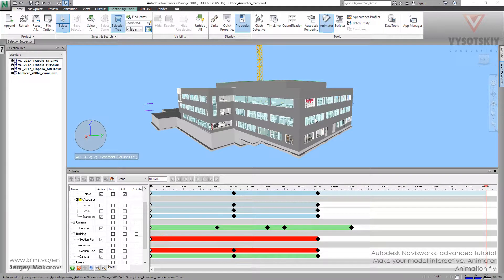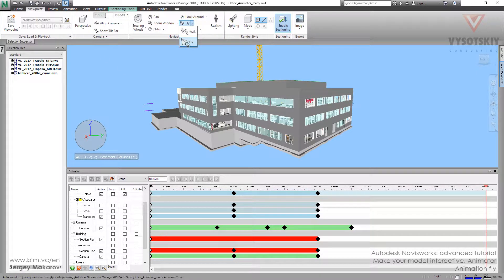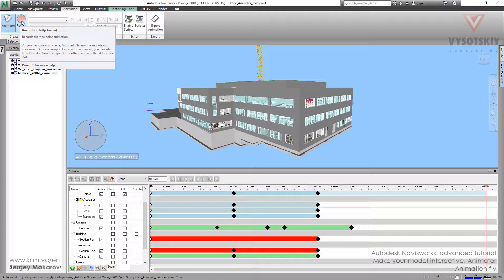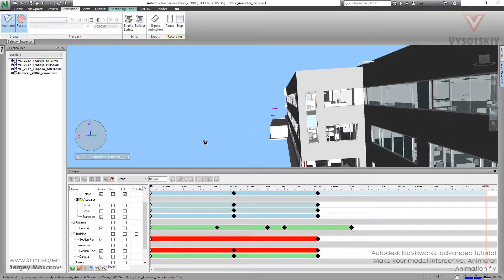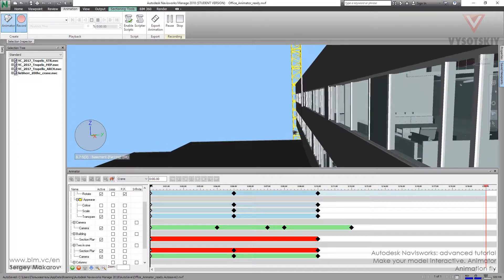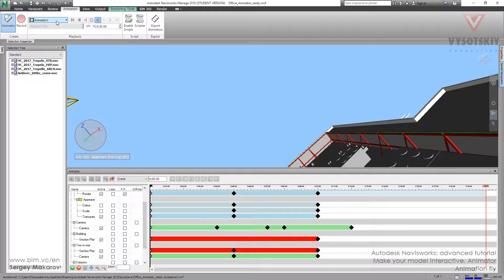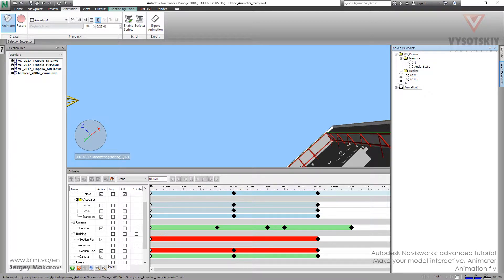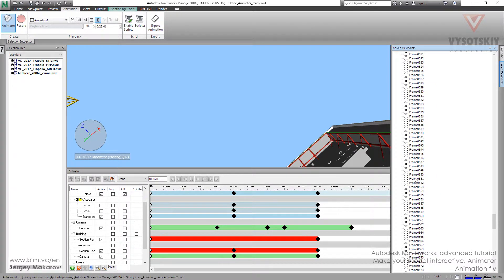VC: Autodesk Navisworks: 13.12. Animation fly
It is possible to make animation in fly mode. First you should start recording and then fly, fly, fly. It is very simple. You will learn it in this video.